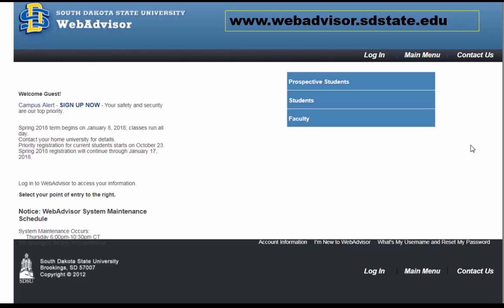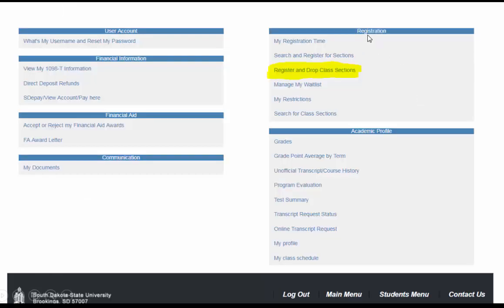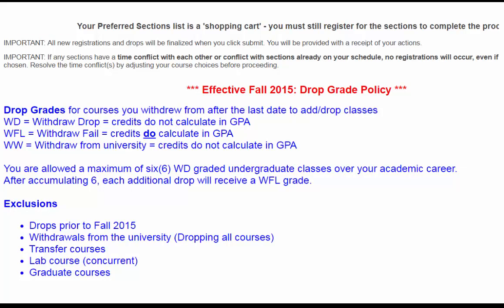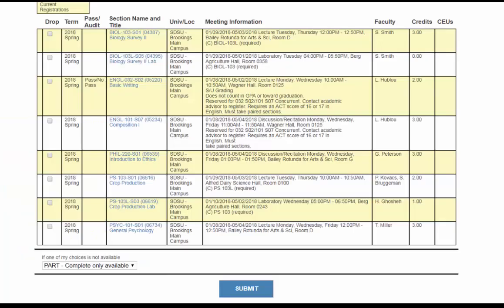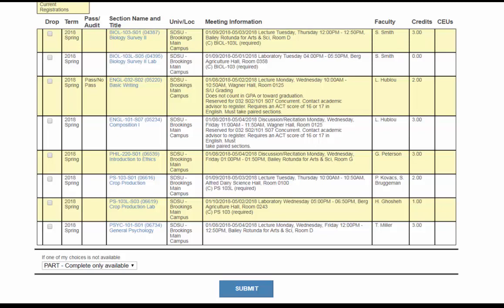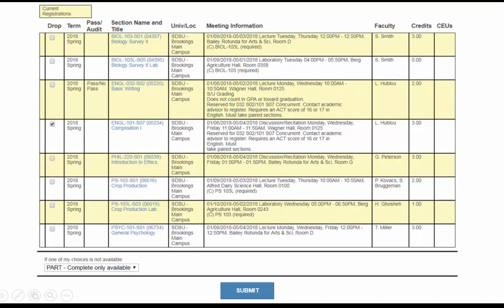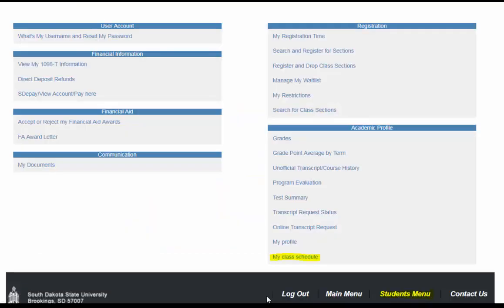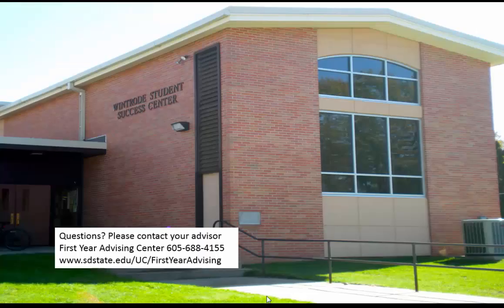Drop course using webadvisor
Tutorial Transcript:
Welcome to this brief tutorial on using WebAdvisor to drop a course. To begin, login to WebAdvisor by going to www. webadvisor.sdstate.edu. From this page, select login, and then use your user ID and password to log into WebAdvisor. After you've logged in, select the “Students” menu, and then scroll down to the registration section of WebAdvisor. From here, select “Register and Drop Class Sections.” After selecting this link you will see in red SDSU’s Drop Grade Policy. It is important read this policy as students are allowed a maximum of six (6) dropped courses over their entire academic career. After reading this policy, scroll to the bottom of the page to view your current registration. You will notice any courses you are currently registered in will be listed here.  You will also see a series of checkboxes under a “Drop” column beside each of your current courses. If you would like to drop a course, simply select a checkbox beside the course you'd like to drop and click “Submit.” In this example, I have marked ENGL 101.  Once you hit submit, it is a good idea to click on the Main Student Menu, then scroll down to the Academic Profile section and click on My Class Schedule. Follow the prompts given to double check that the course you planned to drop no longer shows up on your course schedule. Of course, before you drop from any course, it is a good idea to speak with your advisor to learn how such an action might affect your academic progress, financial aid eligibility, or academic eligibility. I hope this has helped you understand the drop options and process at South Dakota State University. Please contact your advisor with any questions, and make today a great day.